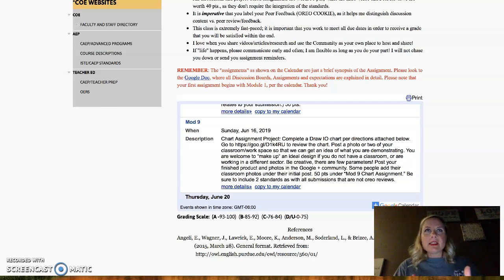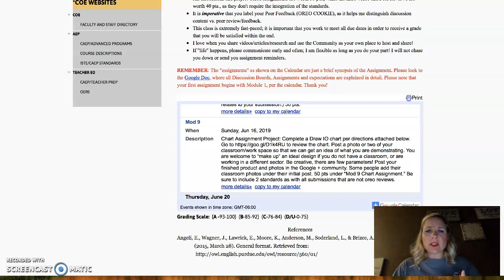Drawio Assignment information